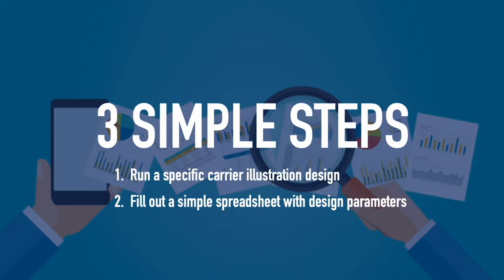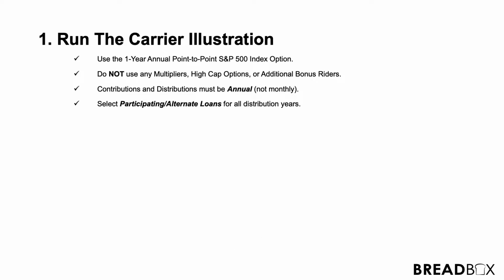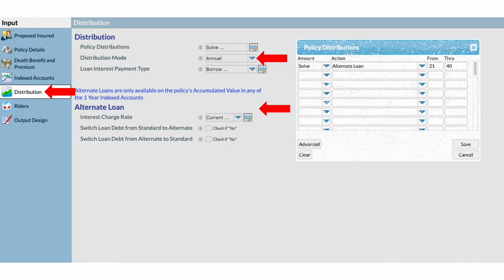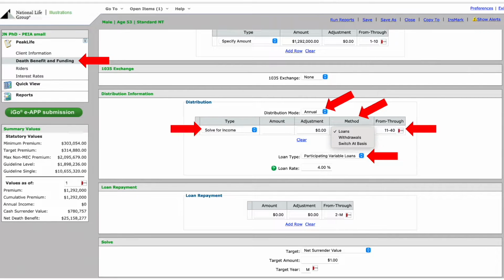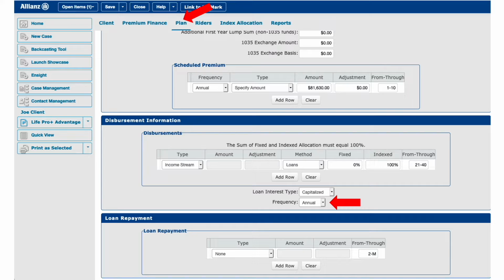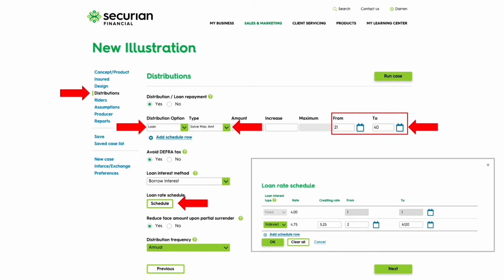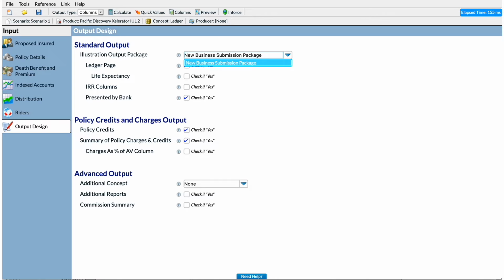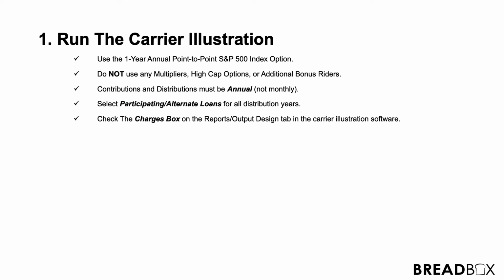How To Submit A Breadbox Report Request (07-16-2021)